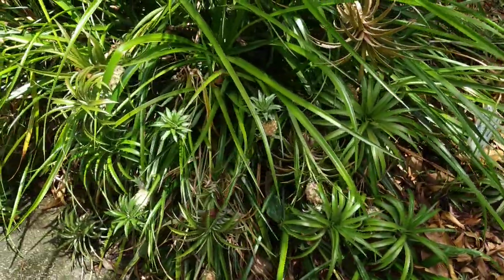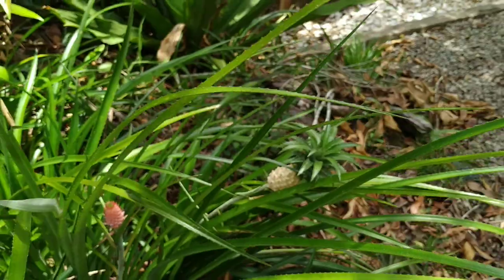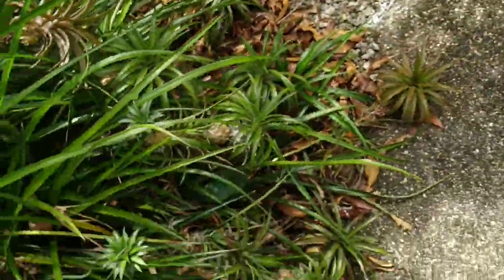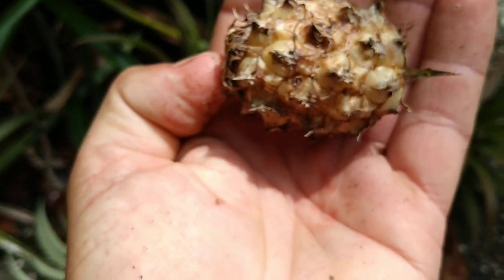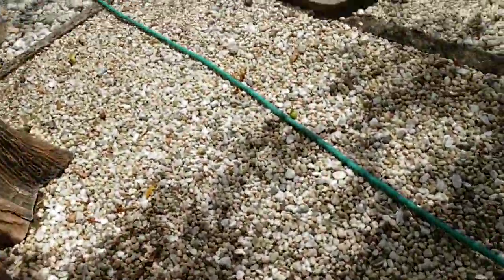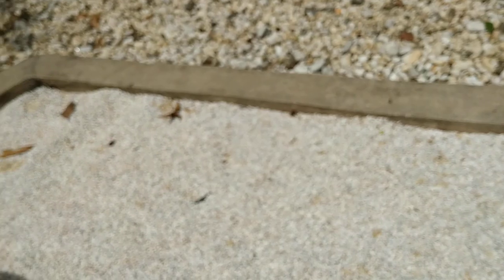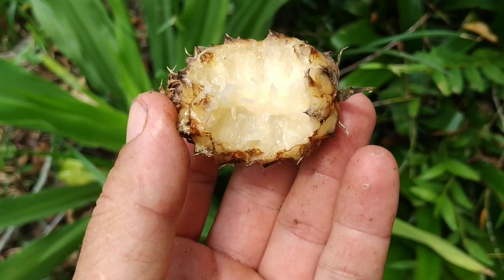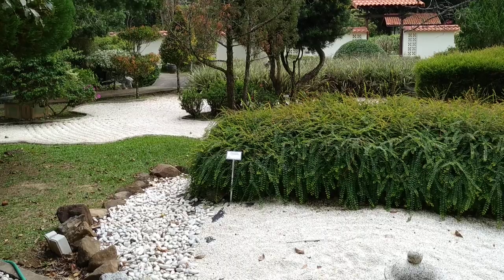Eating Dwarf Pineapple (Ananas ananasoides)